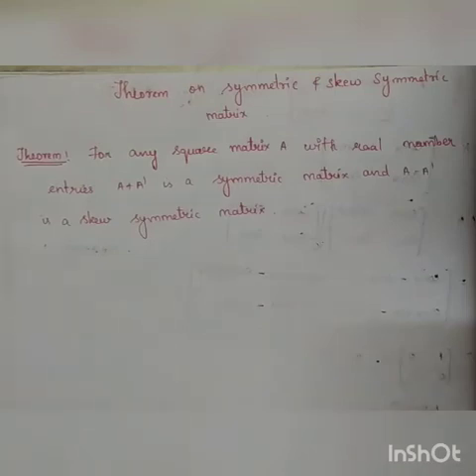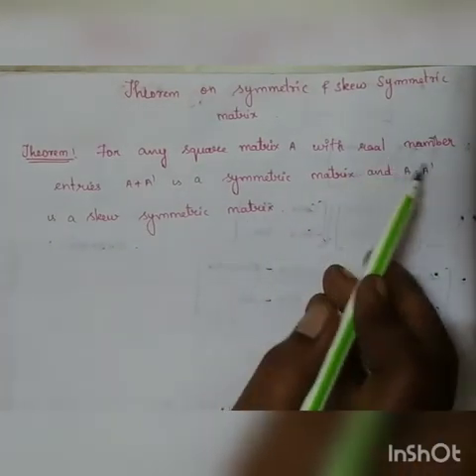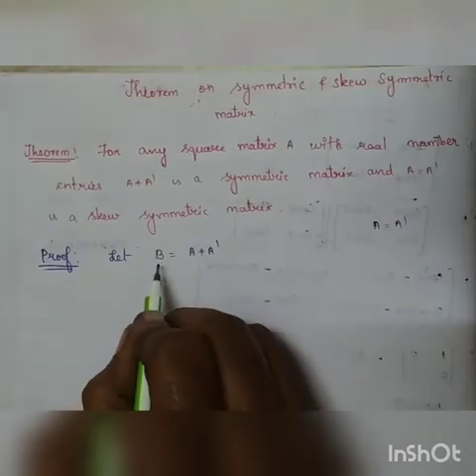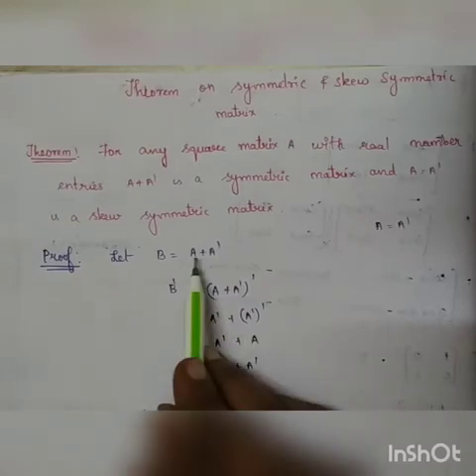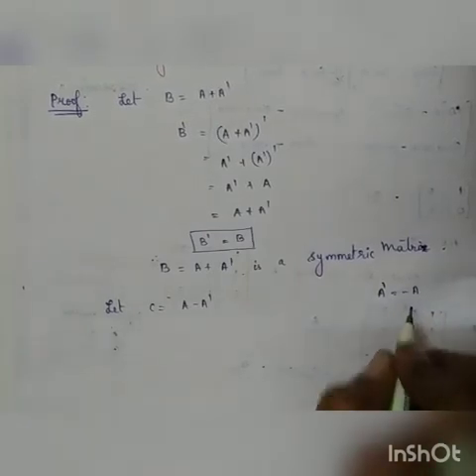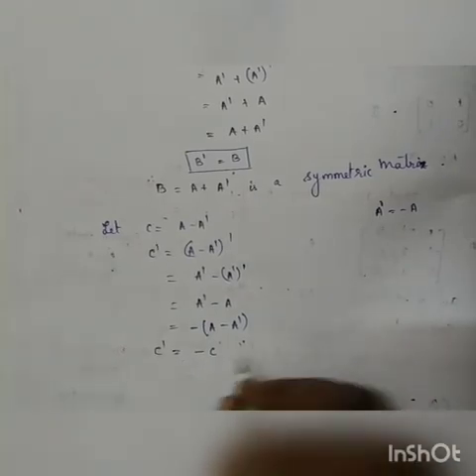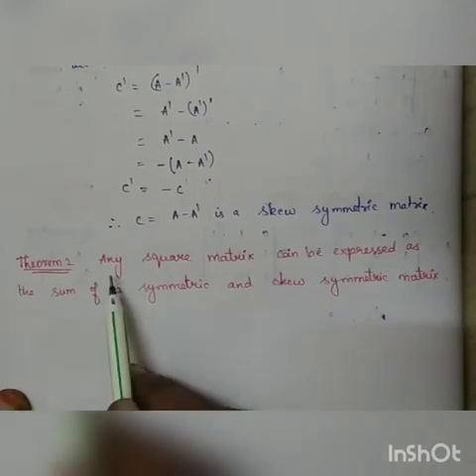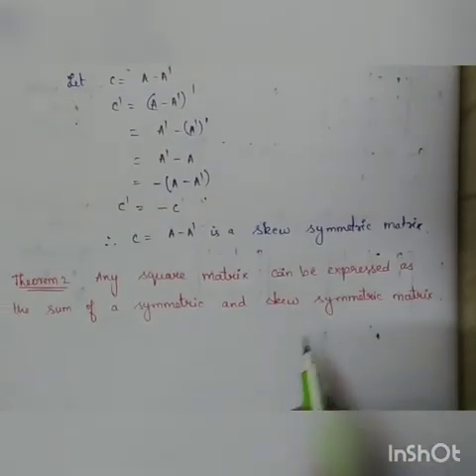CBSE MATHEMATICS Class: 12 Chapter 3 - Matrices - Theorem on Symmetric and Skew Symmetric in English